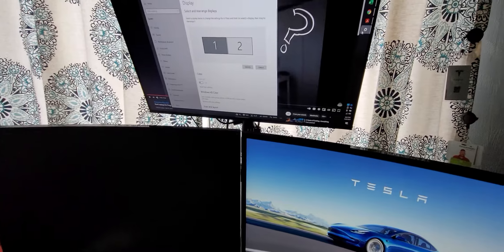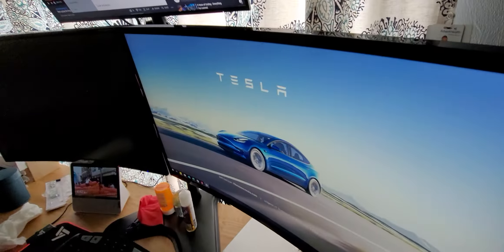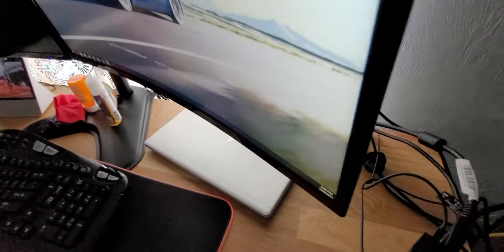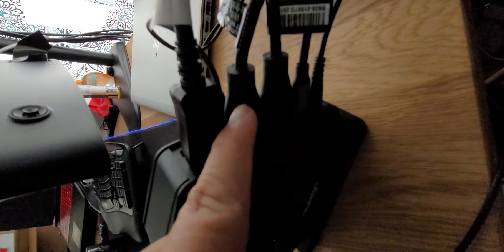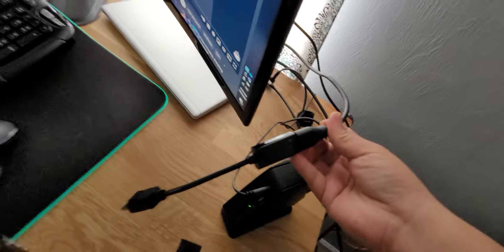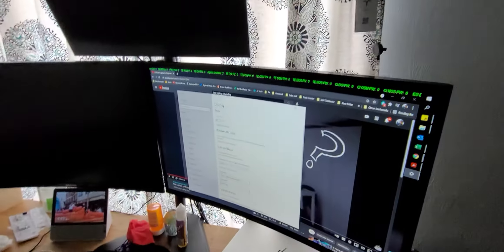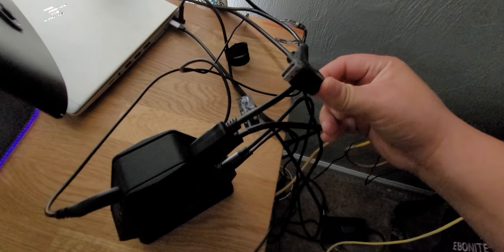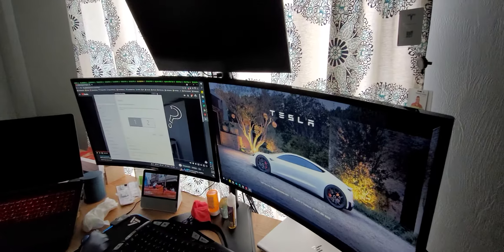video for setup and 3rd monitor not working